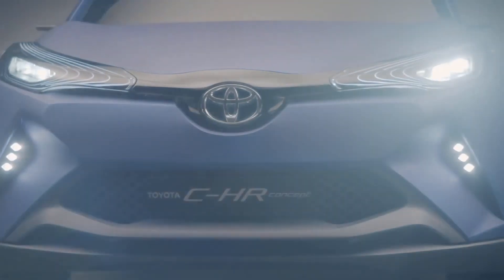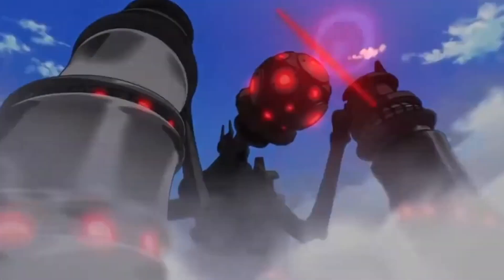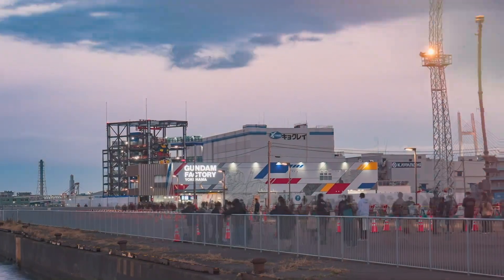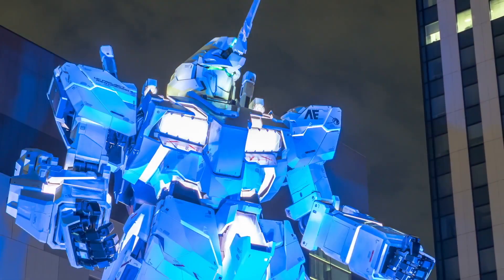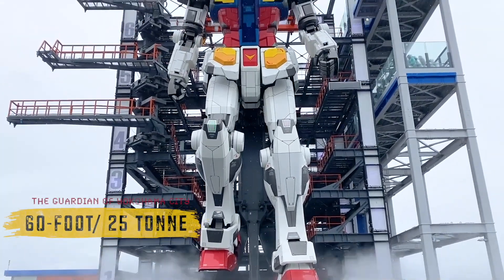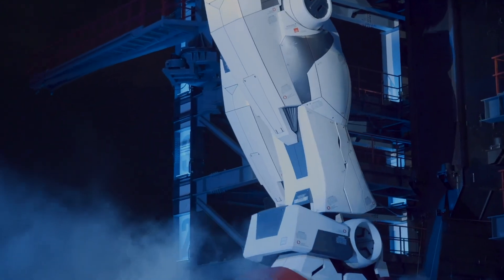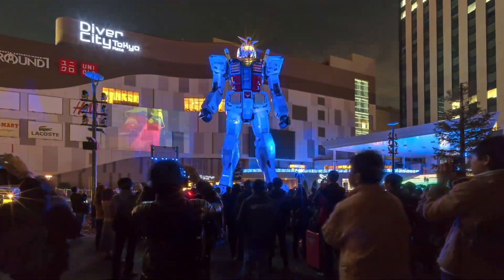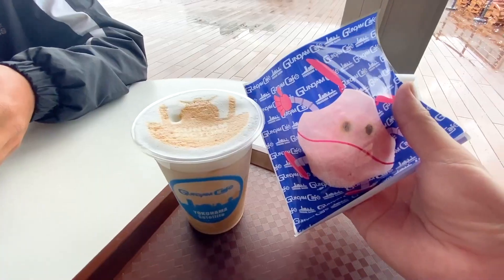WORLD'S TALLEST ROBOT - [ YOKOHAMA, JAPAN ]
Edited By : Noor Khan & Salahu Khan
To meet this huge warrior robot, you have to visit Gundam-Factory-Yokohama, which is located right on the water at Yokohama’s Yamashita Pier. This 18-meter tall RX-78F00 Gundam model, which is world's first-ever, full-scale movable-Gundam, was released for the special occasion of Its 40th anniversary. Currently It holds two Guinness world records for being The “largest mobile humanoid robot” and “largest mobil gundam”. This 60 feet tall and 25 tonnes heavy robot is a new guardian of Yokohama city.

GUNDAM Robot in Japan GUNDAM FACTORY YOKOHAMA Gundam moves in Yokohama!